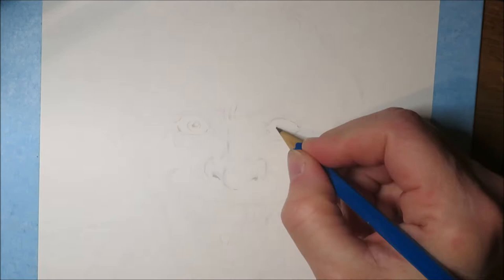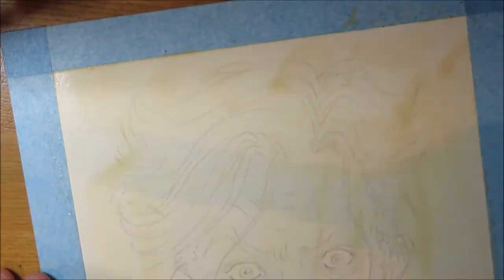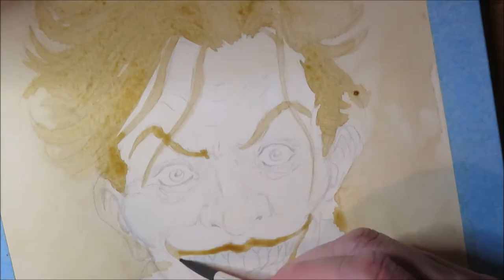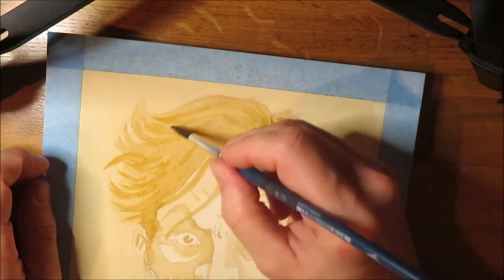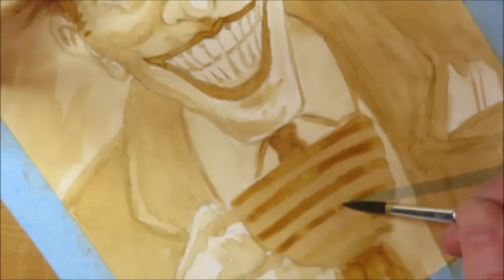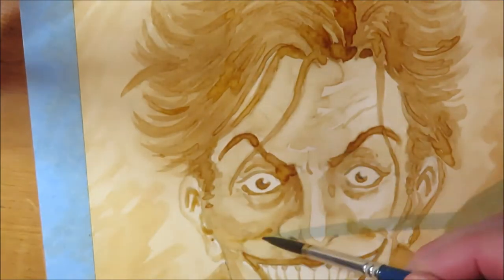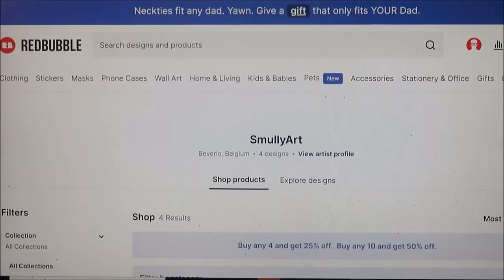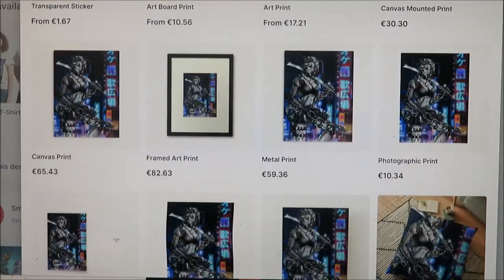My 5 tips on Painting with Coffee!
Materials used:
* Staedler pencils
* Instant Coffee
* Paper: Watercolor paper

Smully Art logo by Jan Vandersteegen

* Chime - Lifelong
* Follow your Dreams - Scottholmesmusic.com
* Funky Friday - Dave ft. Fredo